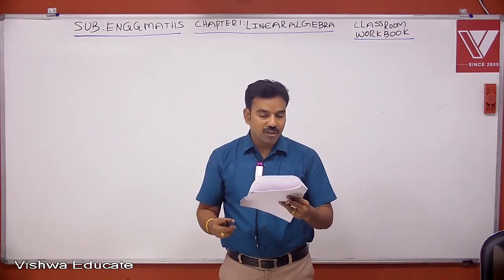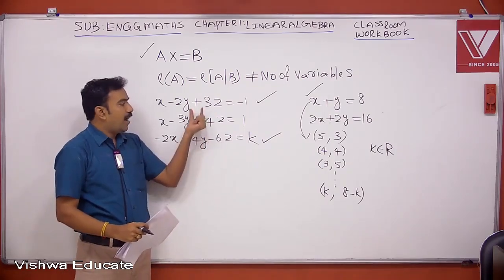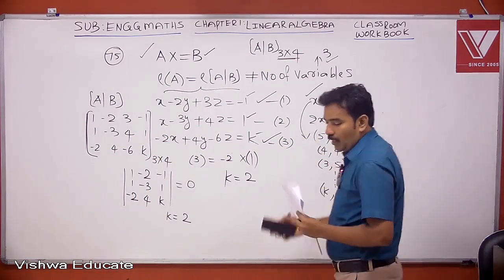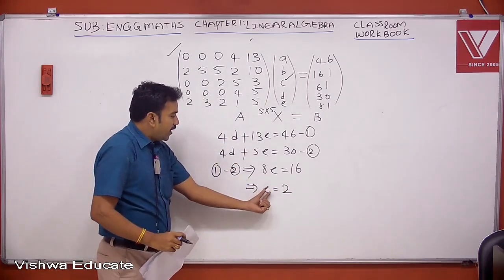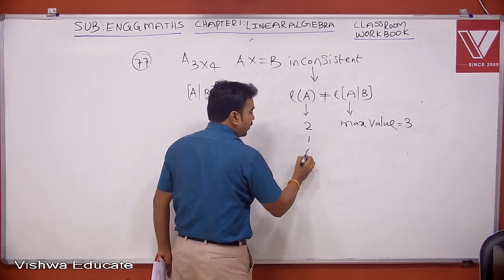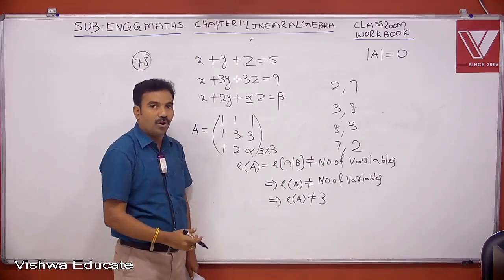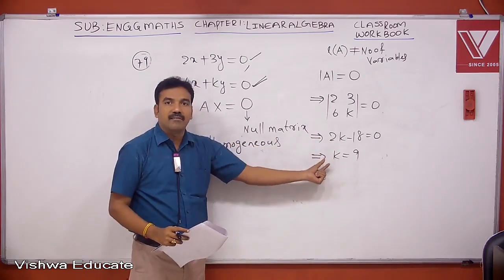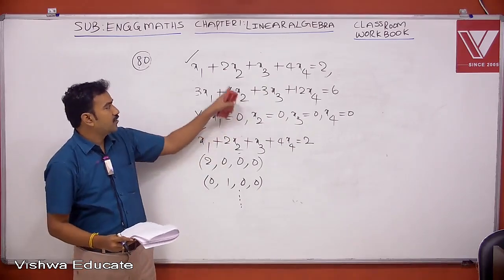GATE 2026 | Engineering Mathematics | Classroom Workbook 8 | Prof. Venkat Krishna